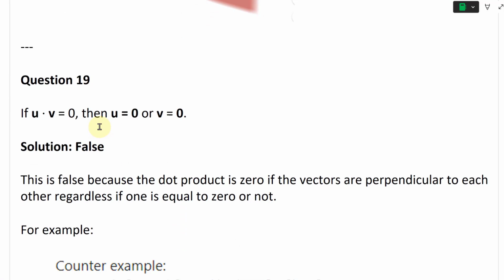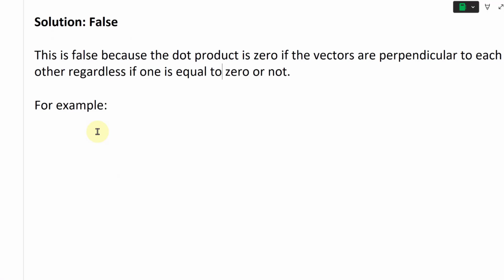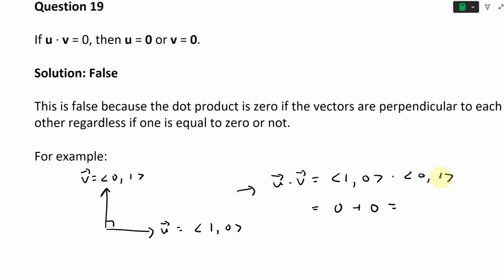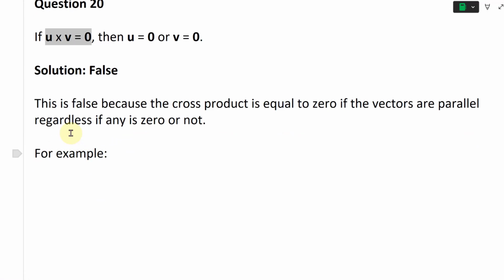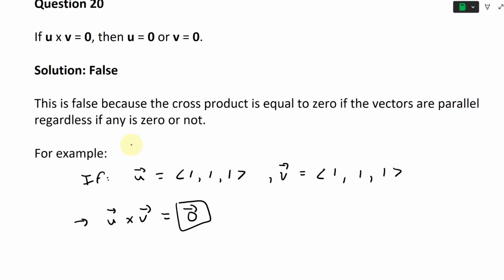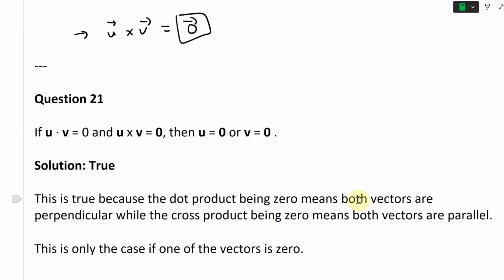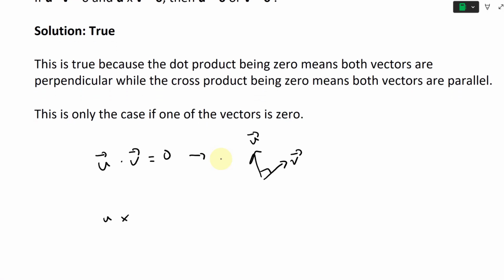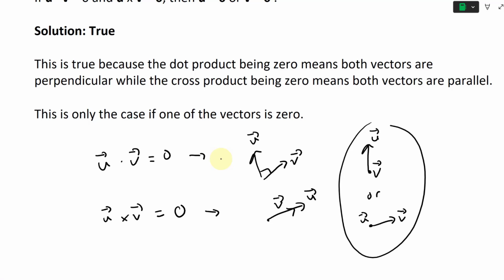True-False Quiz Questions 19 to 21: When Dot and Cross Products Equal Zero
In this video I show that if the dot or cross products are zero then neither vector has to be zero, but if BOTH the dot and cross products are zero then at least one of the vectors has to be zero. If the dot product is zero, then it just means the two vectors are perpendicular to each other. If the cross product is zero, then it just means the two vectors are parallel. But if both the dot and cross products are zero, then the only way for the two vectors to both be perpendicular and parallel is if one of the vectors is a zero vector.

Time stamps:

- Question 19: Dot product can be zero if neither vectors are zero: 0:00
- Question 20: Cross product can be zero if neither vectors are zero: 1:53
- Question 21: If both dot and cross products are zero, then one vector has to be zero: 3:28